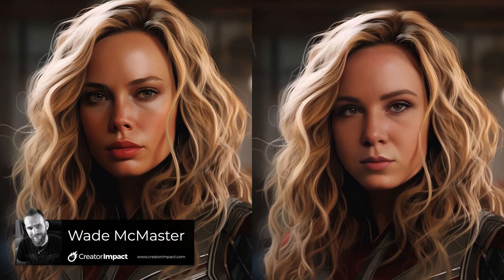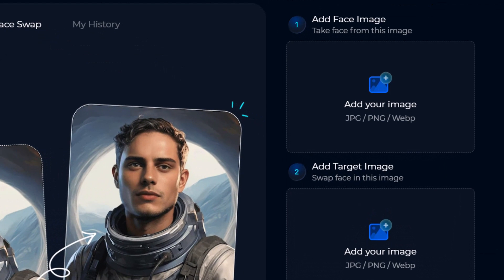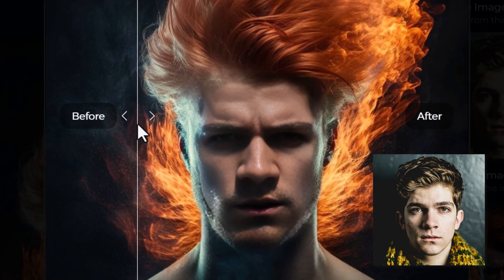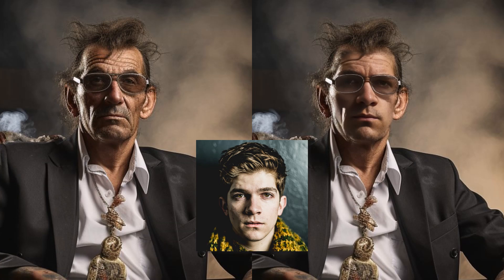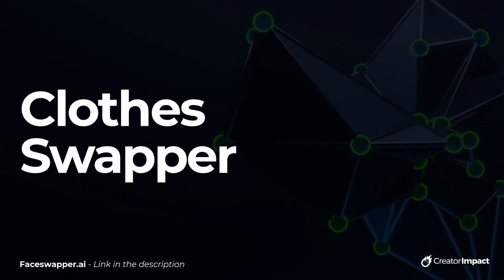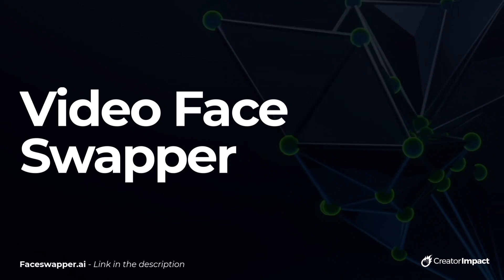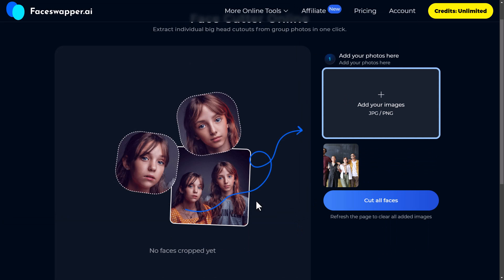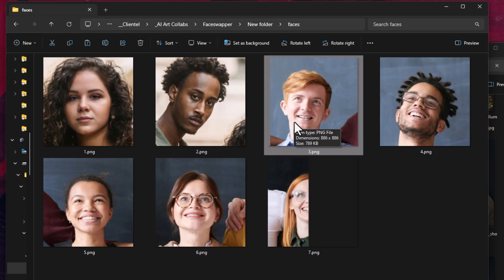The EASIEST Face Swap Ai Platform? (Faceswapper AI Tutorial)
I explore Faceswapper AI, what I consider to be the easiest Face Swap AI platform out there with a simple interface for absolute beginners.

Over 1000 Midjourney styles you can try!

// TIMESTAMPS
0:00 - Introduction to Faceswapper AI
0:52 - Image Face Swap
2:50 - Multi Face Swapper
4:02 - Clothes Swapper
4:55 - Video Swapper (Face swap for Video!)
5:37 - Face Cutter (Extract Faces from Images)
6:47 - Magic Avatarly (Make an Avatar from your Face)